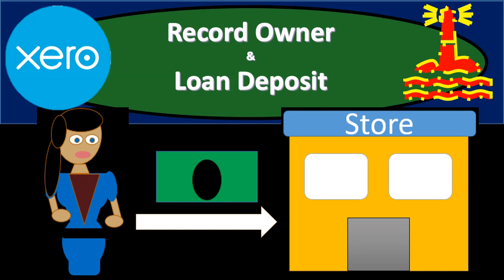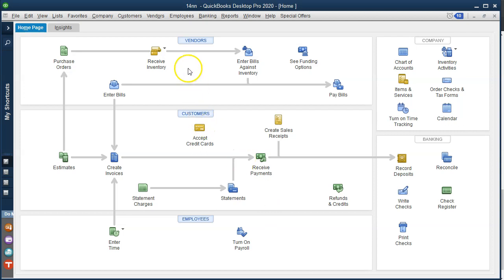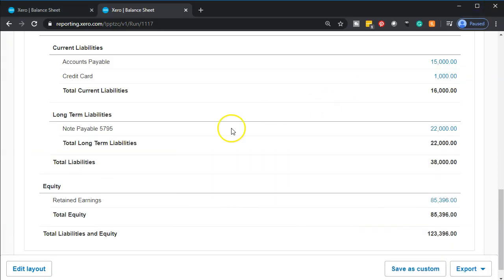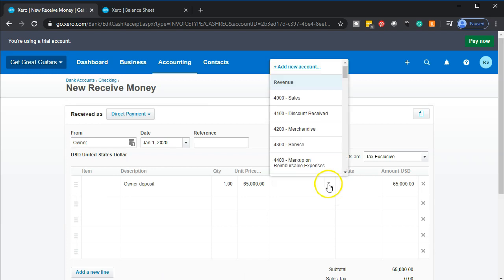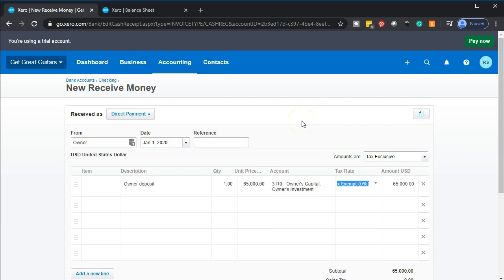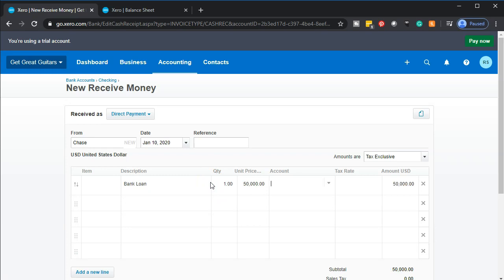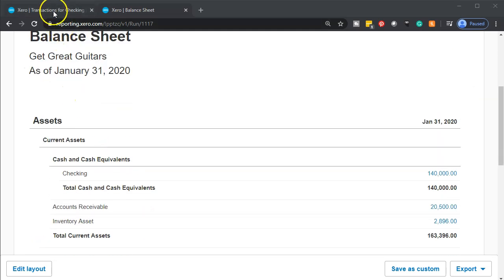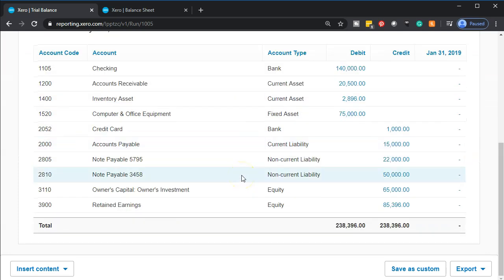Record Owner & Loan Deposit 7.05 Xero Accounting 2020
Record Owner & Loan Deposit
Xero Accounting 2020